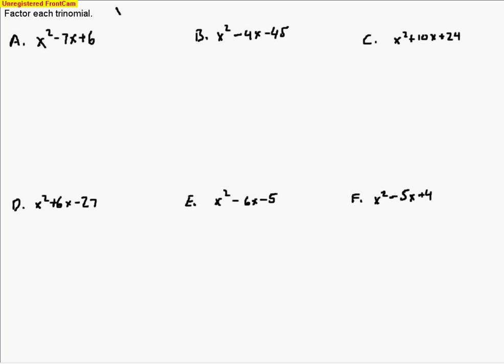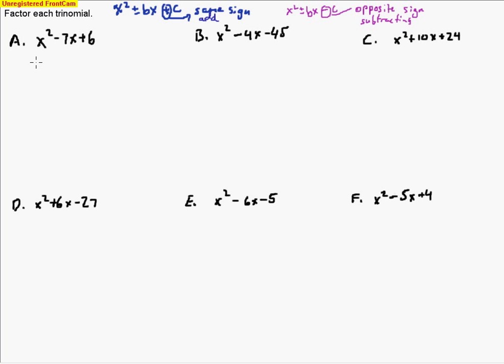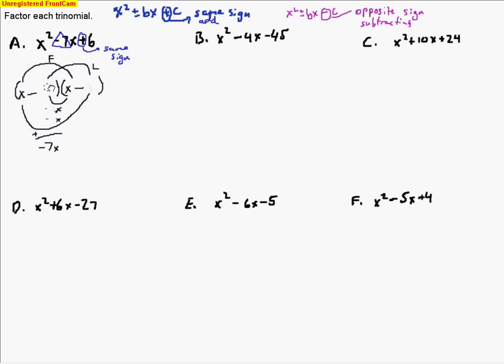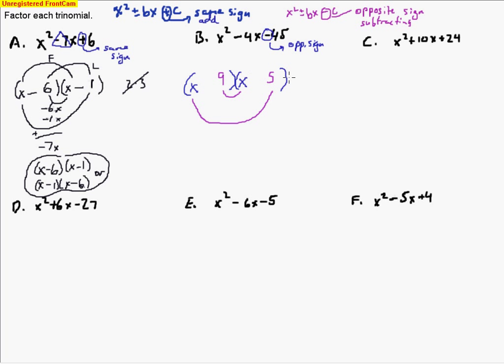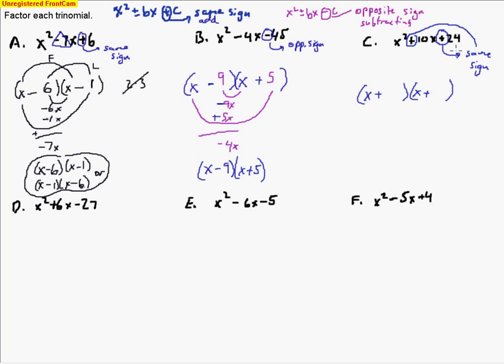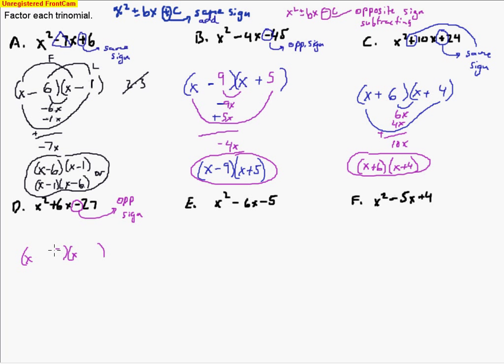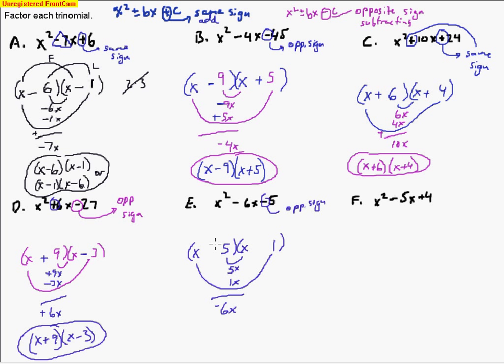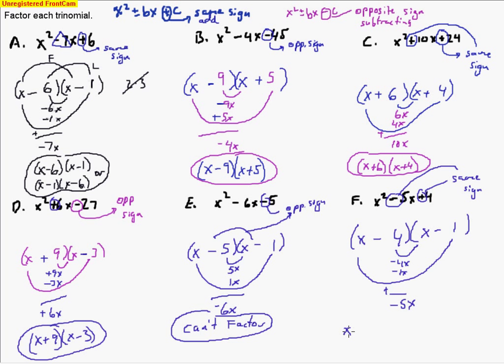Algebra B Day 83 Factoring trinomials